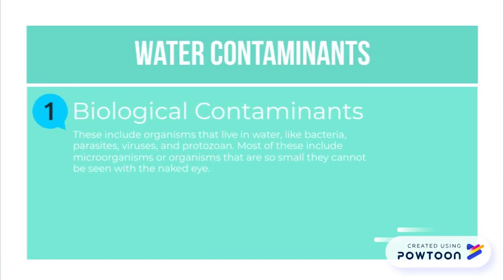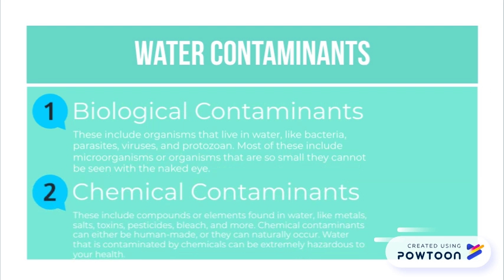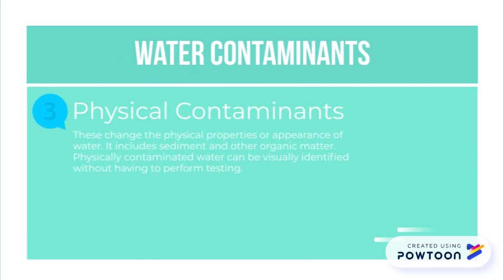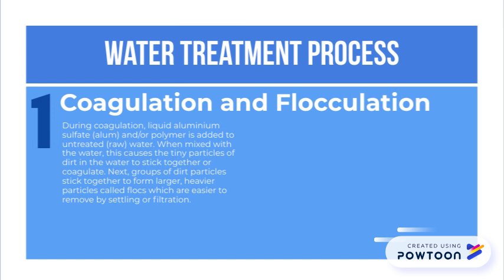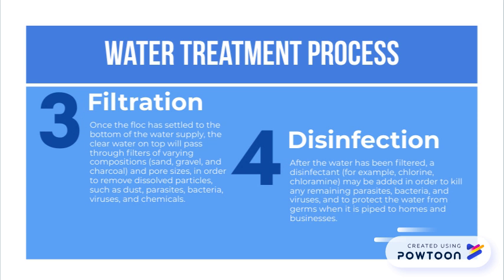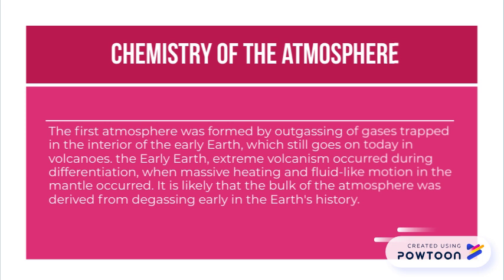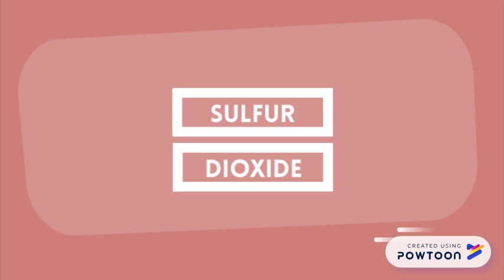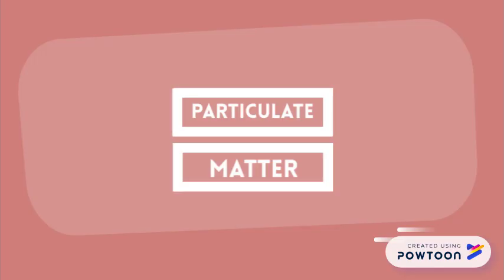CHEMISTRY OF THE ATMOSPHERE